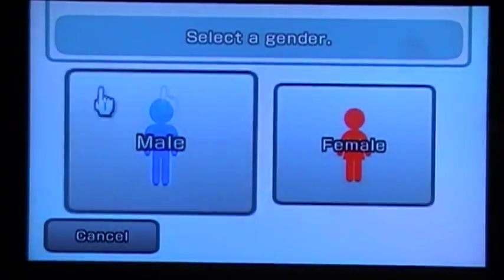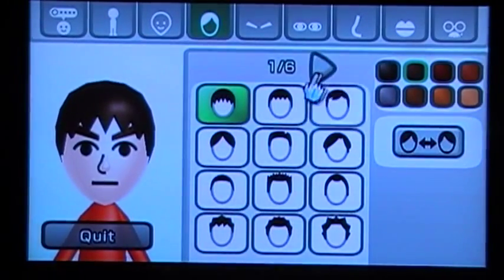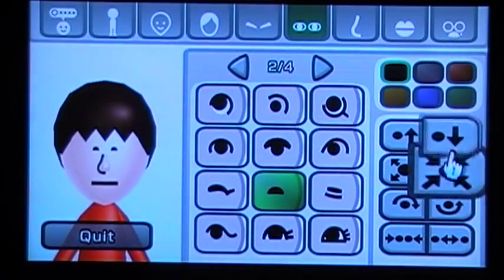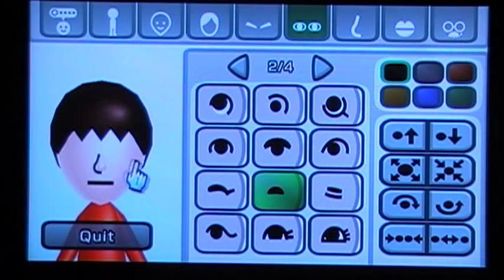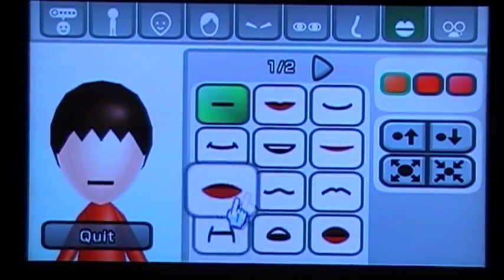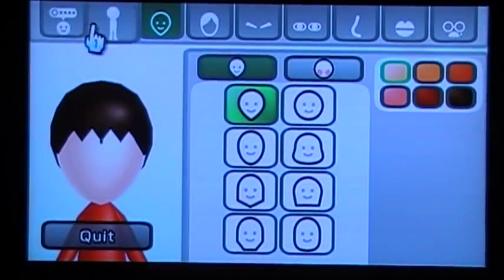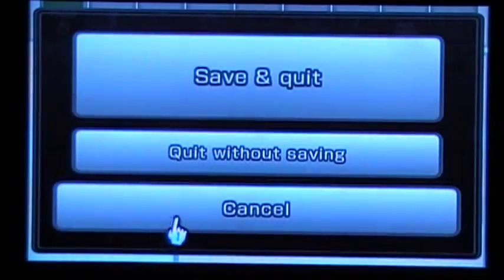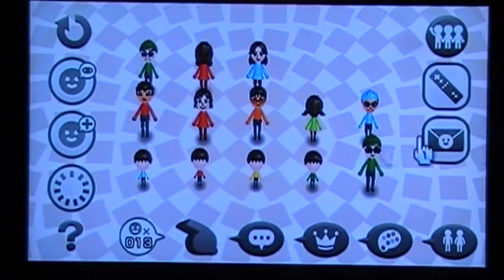How to Make A Faceless Mii